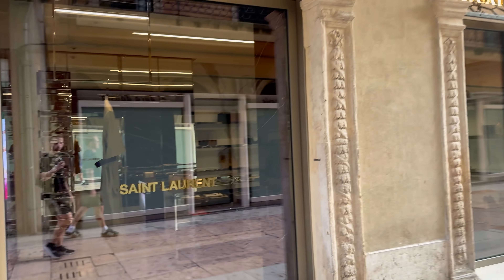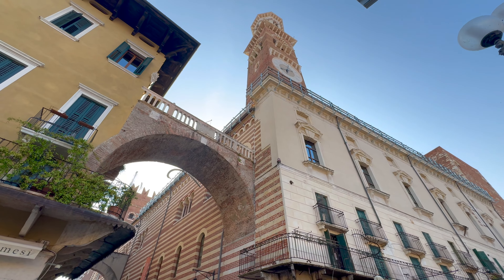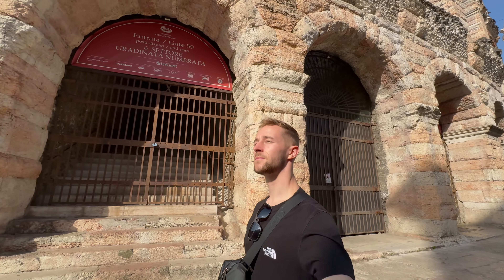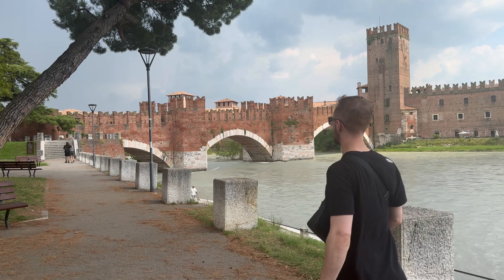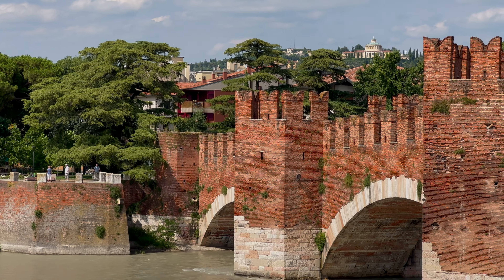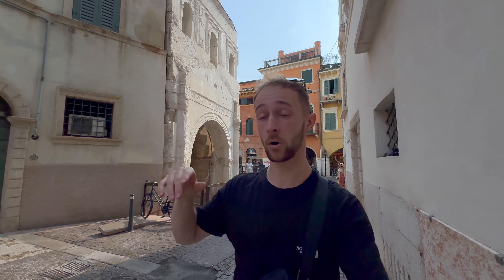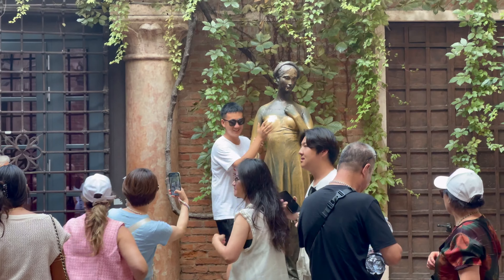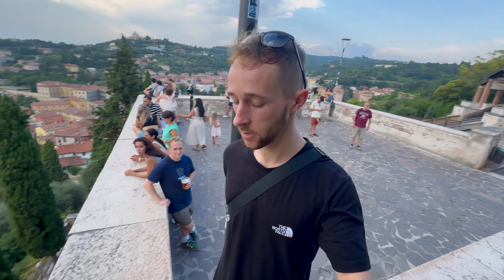This Is Why You Need To Visit Verona | Italy’s Must-See City 🇮🇹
Welcome to my Verona vlog, where I guide you through the captivating streets of Verona, Italy—a city brimming with history, romance, and breathtaking sights. This Verona Italy travel guide is your perfect companion for discovering all the must-see attractions and hidden gems.

In this Verona Italy vlog, we'll explore the iconic Juliet’s Balcony at Casa di Giulietta, a must-visit for any fan of Shakespeare's famous love story. Wander through the bustling Piazza Bra and Piazza delle Erbe, where the heart of Verona's vibrant culture comes to life. I'll also take you to Porta Leoni and the majestic Portoni della Bra, where Verona's ancient and medieval history collide.

Discover the top Verona Italy things to see, from the towering Torre dei Lamberti to the picturesque Ponte Scaligero and Ponte Pietra. Don't miss the stunning views from Castel San Pietro viewpoint—a perfect spot to soak in the beauty of Verona, especially in the summer. This Verona summer vlog is packed with the best things to do in Verona and highlights of Verona Italy history.

Get a unique perspective with breathtaking Verona drone shots, capturing the city's charm from above. Whether you're planning your trip for 2024 or looking for travel inspiration, this Verona city vlog is the ultimate guide to the best things to see in Verona.

Join me as we uncover the magic of Verona and explore its rich history, beautiful landmarks, and romantic legends.

🌟 Verona Experiences & Day Trips 🌟

As always, a huge thanks to Scott Buckley for his incredible compositions, used in this video: